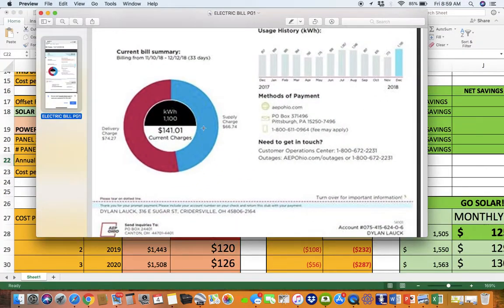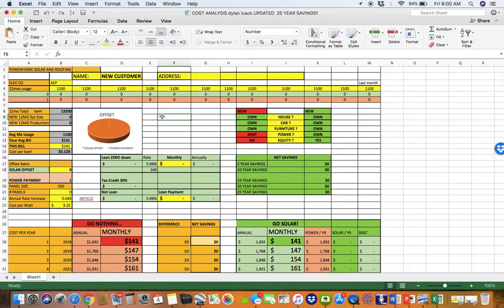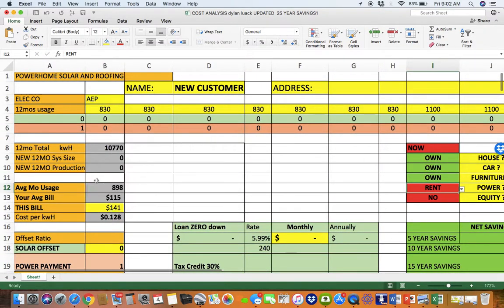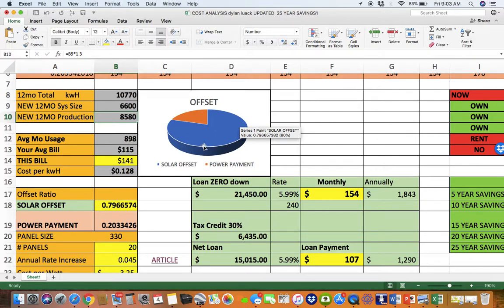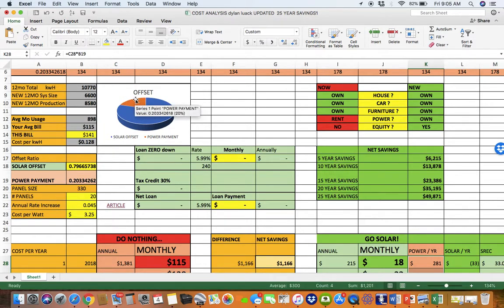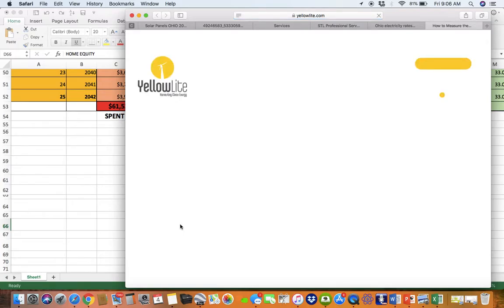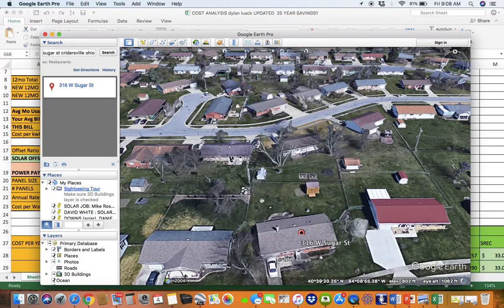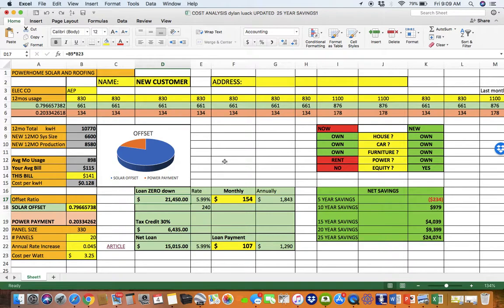video SOLAR Dylan Lauck CRIDERSVILLE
We love helping families in Ohio go green!
Here is a quote for 20 solar panel array for an 80% offset in Ohio, with high level of cloudiness.